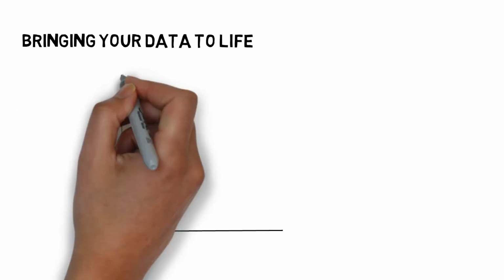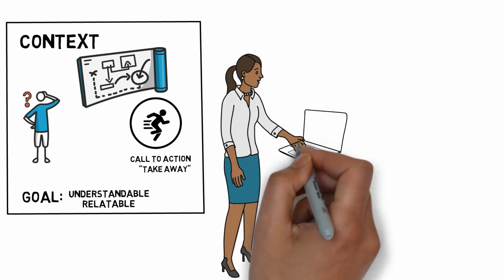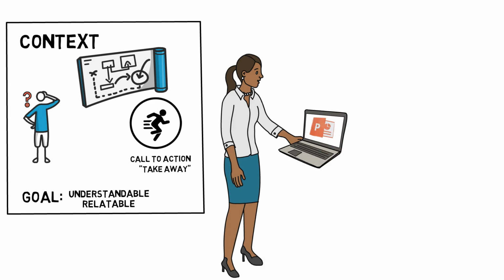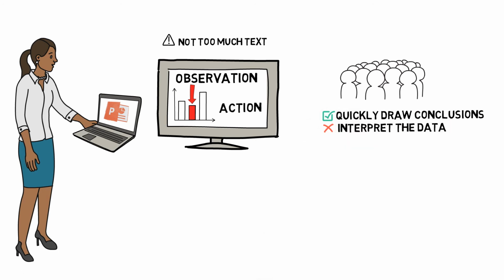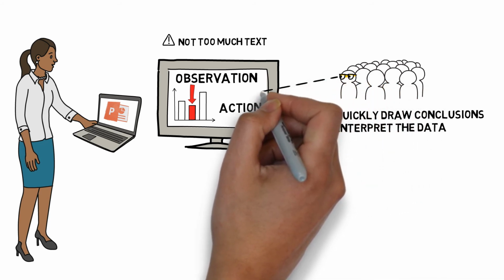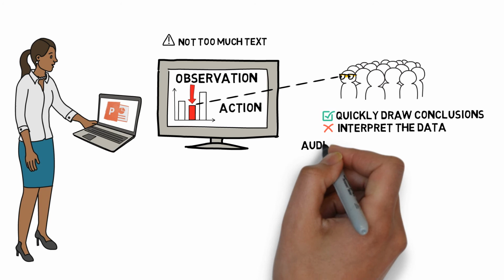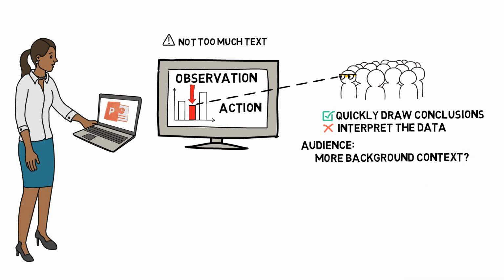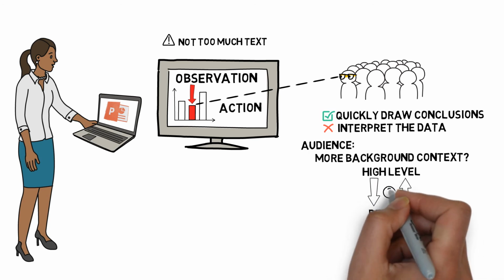Data Literacy at 3M by Bill LaBranche - Data Storytelling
Data storytelling is all about bringing your data to life; the next step in your journey of Data Literacy. How to tell the story behind your data in the most compelling way (3-minute video).